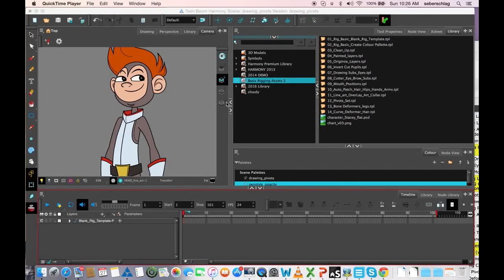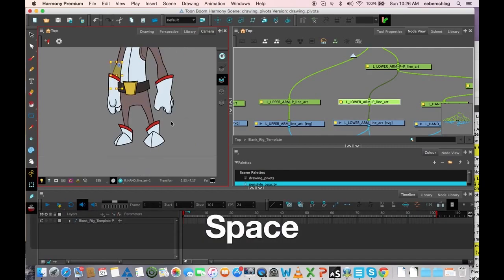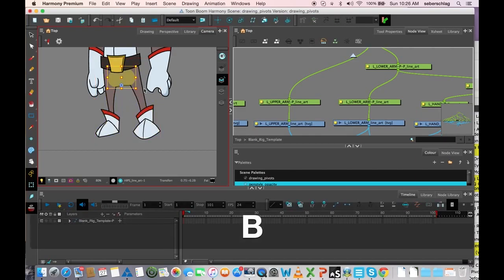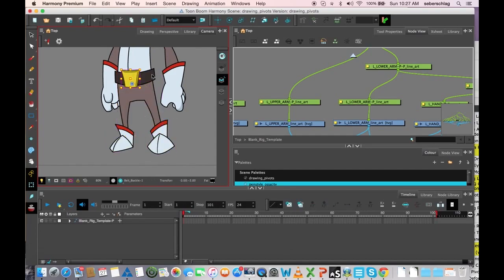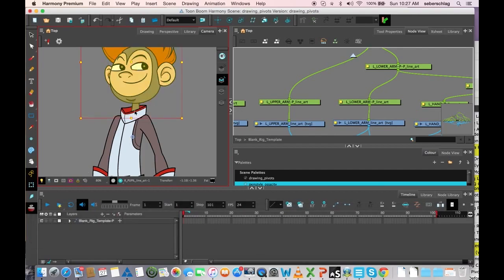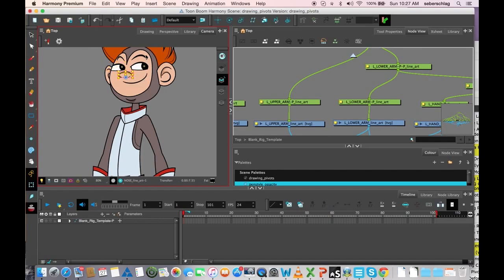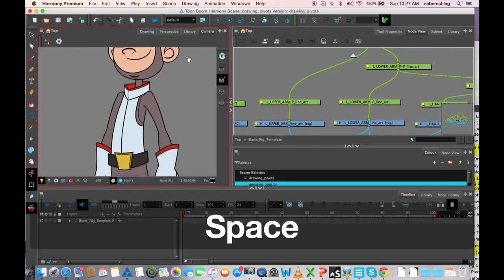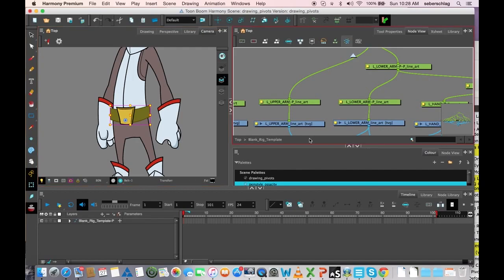How to Check Your Work using Harmony Premium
In this topic, you will learn how to verify the pivot functionality of your rig using Harmony Premium.